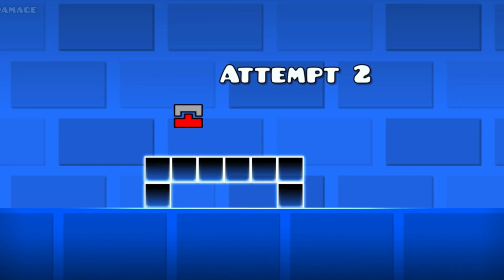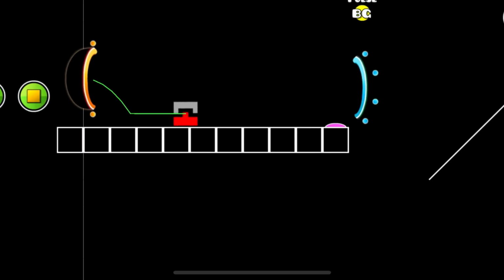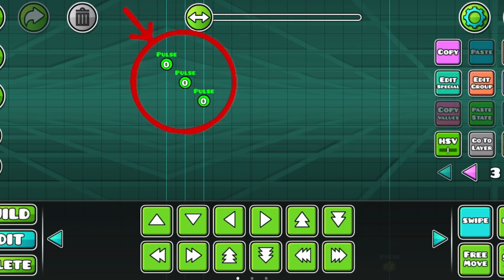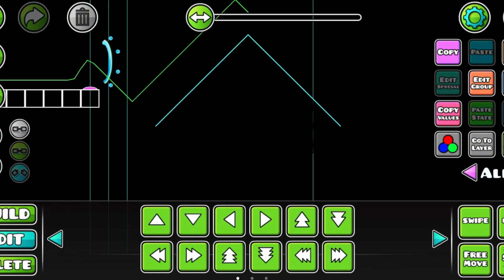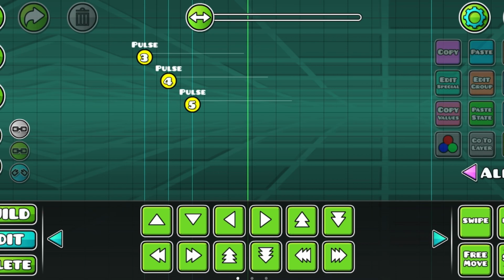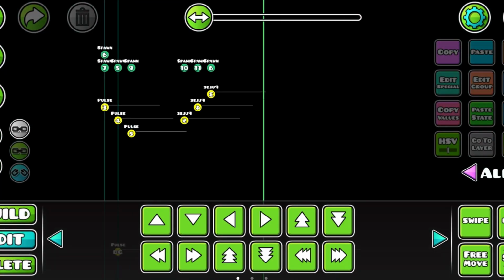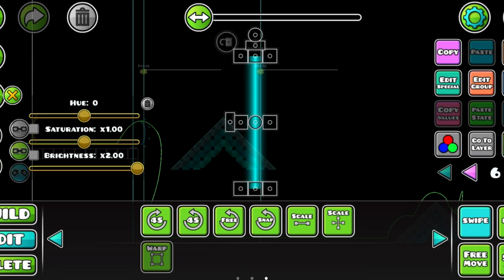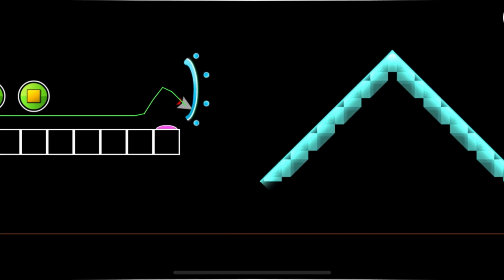How to make a NINE CIRCLES effect + glow lasers